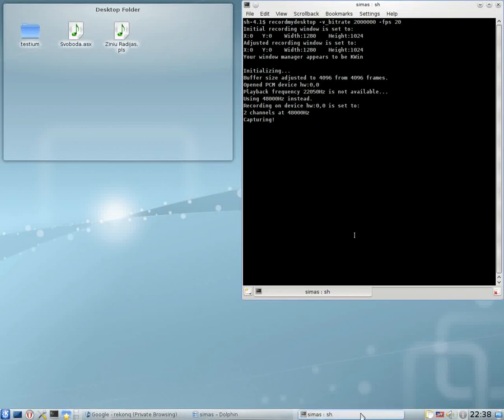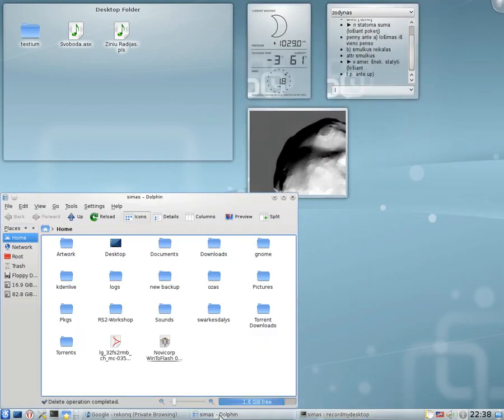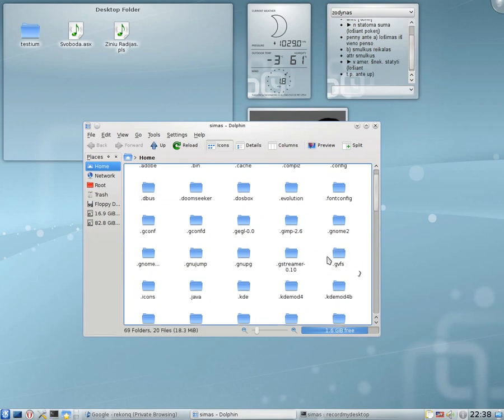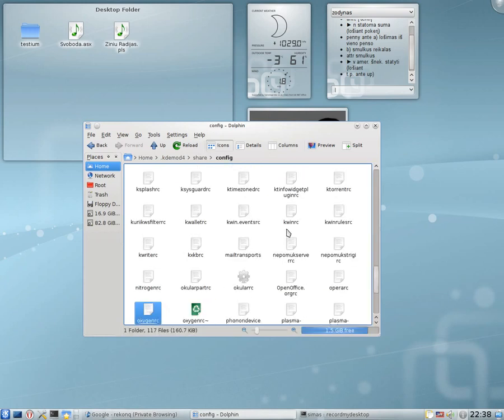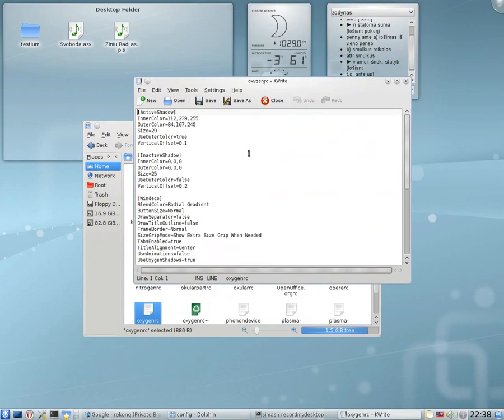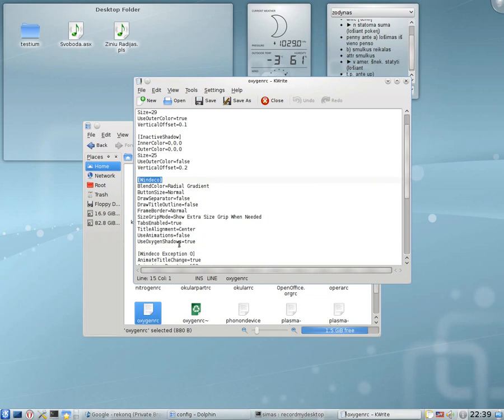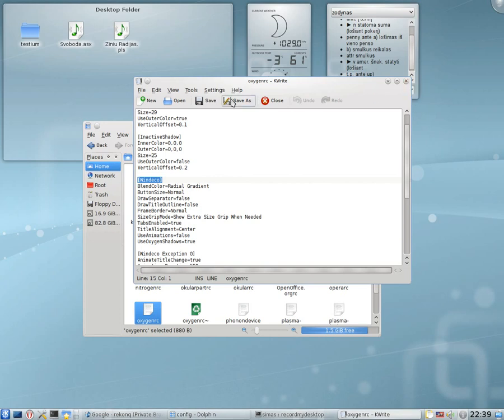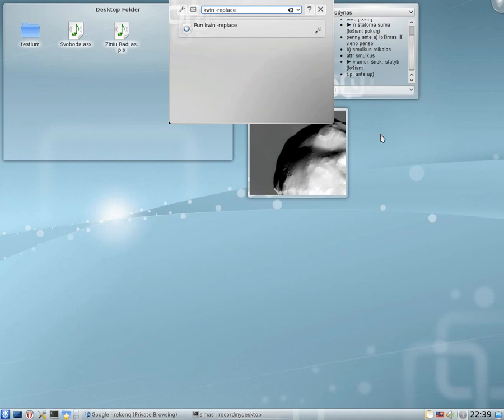Fix laggy minimize animation in KDE SC 4.4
Many people after upgrading to KDE 4.4 have discovered that minimize/restore animation has become laggy, choppy and not smooth. In this video i show you how to fix that issue and get your smooth animations back.